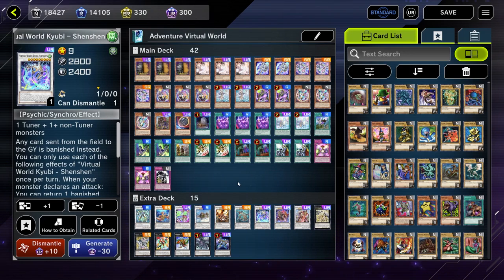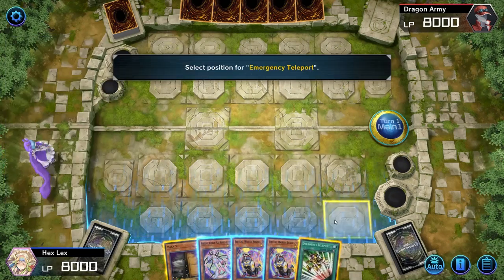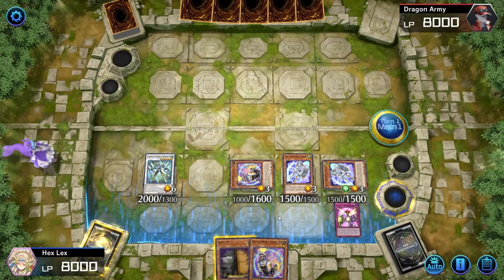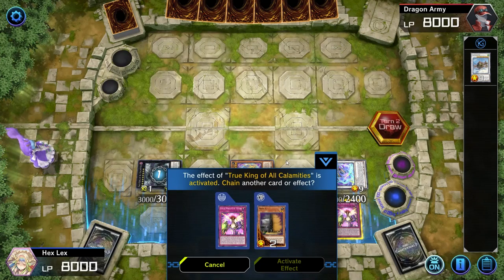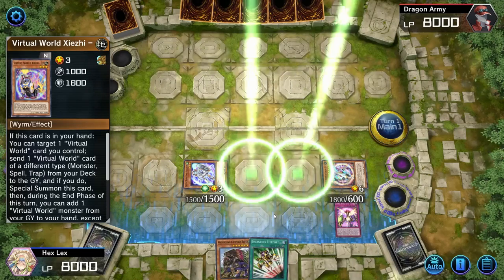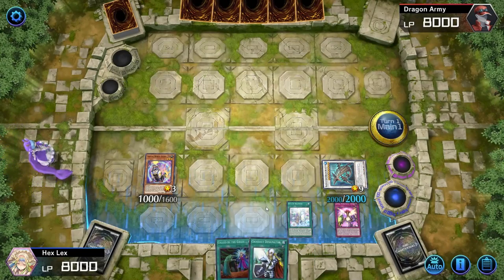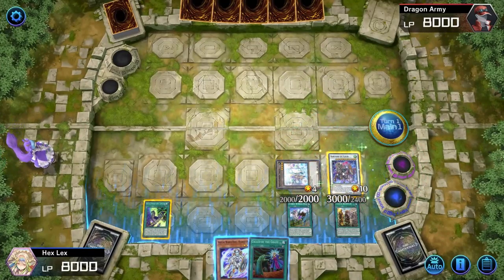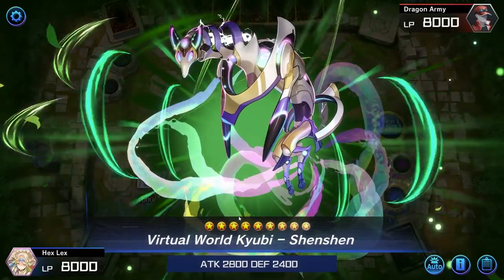How to COMBO & MAKE PLAYS With Adventure Virtual World!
DECK LIST AVAILABLE IN THE DESCRIPTION!

Saw a recent request for a virtual World combo guide, and I thought it might be a good way to try out a slightly different style of combo guide! As always I'll be looking for your feedback in the comments, so let me know what you think!

DECK LIST:
3 Maxx "C"
3 Ash Blossom & Joyous Spring
2 Virtual World Hime - Nyannyan
3 Virtual World Mai-Hime - Lulu
3 Virtual World Xiezhi - Jiji
2 Water Enchantress of the Temple
2 Virtual World Roshi - Laolao
3 Virtual World Kirin - Lili
1 Wandering Gryphon Rider
1 Nibiru, the Primal Being
1 Foolish Burial
3 Virtual World City - Kauwloon
2 Rite of Aramesir
1 Dracoback the Rideable Dragon
2 Virtual World Gate - Qinglong
1 Fateful Adventure
2 Emergency Teleport
2 Called by the Grave
2 Crossout Designator
2 Virtual World Gate - Chuche
1 Virtual World Gate - Xuanwu

1 Stardust Charge Warrior
1 Coral Dragon
1 Virtual World Beast - Jiujiu
1 Cloudcastle
1 Vermilion Dragon Mech
1 Ravenous Crocodragon Archethys
1 Virtual World Kyubi - Shenshen
1 Baronne de Fleur
1 Swordsoul Supreme Sovereign - Chengying
1 Constellar Ptolmy M7
1 Number 39: Utopia Beyond
1 Virtual World Phoenix - Fanfan
1 Gaia Dragon, the Thunder Charger
1 True King of All Calamities
1 Divine Arsenal AA-ZEUS - Sky Thunder